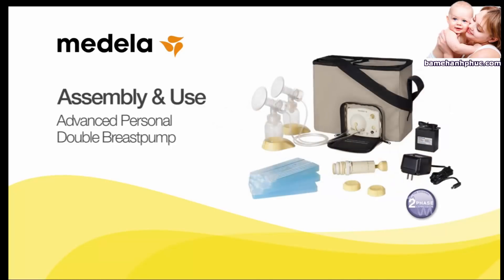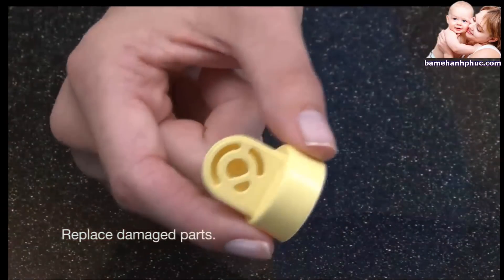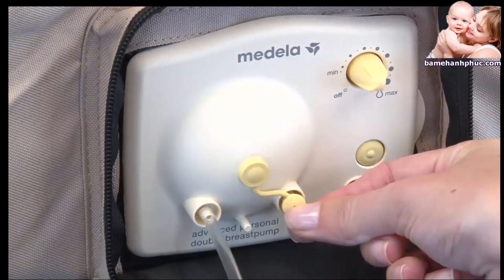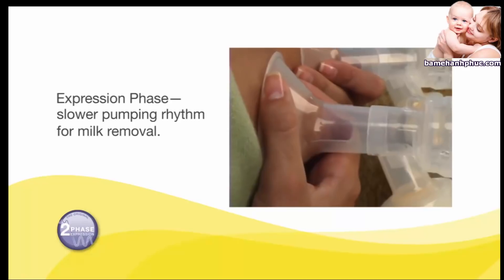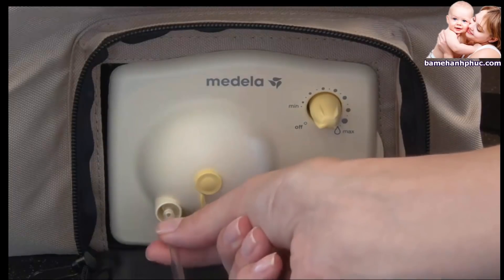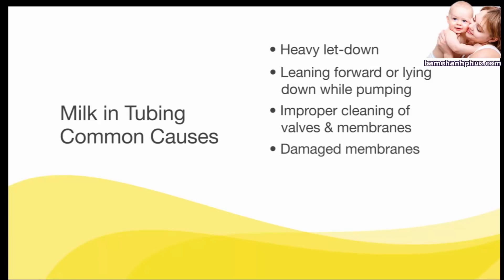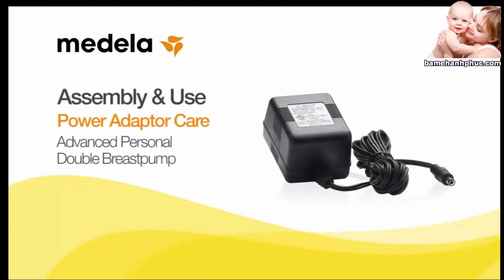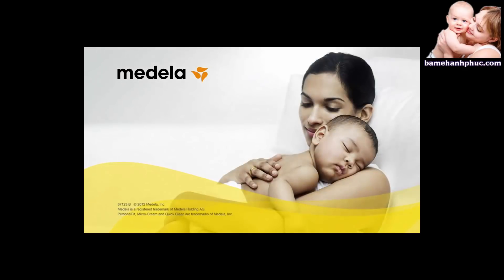Hướng dẫn vắt sữa mẹ bằng máy hút sữa Medela Advanced Personal Double Breast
👩 Chào mừng bạn đến với BÀ MẸ HẠNH PHÚC, chuyên trang về dinh dưỡng, chăm sóc sức khỏe bà mẹ và em bé, nuôi dưỡng em bé phát triển toàn diện nhất. Vui lòng kéo chuột xuống dưới để xem thêm những nội dung chúng tôi có.

🎉 Tên video: Hướng dẫn hút sữa mẹ bằng máy hút sữa Medela
Advanced Personal Double Breast
🎉 Người dịch: nhóm Bà mẹ hạnh phúc.

👩 Sữa mẹ là nguồn dinh dưỡng tuyệt vời nhất mà mẹ có thể cung cấp cho bé.
👩 Sữa mẹ chứa tất cả các dưỡng chất như chất đạm, chất bột đường, vitamin và khoáng chất, các yếu tố vi lượng mà bé sơ sinh và trẻ nhỏ cần để phát triển khỏe mạnh, với vi lượng phù hợp cho nhu cầu của bé.

🎥 Video hướng dẫn hút sữa mẹ bằng máy hút sữa Medela Advanced Personal Double Breast, là thế hệ máy tiên tiến mô phỏng 2 quá trình bé bú mẹ gồm massage kích thích sữa và hút sữa.

Giới thiệu về máy hút sữa Medela Advanced Personal Double Breast.